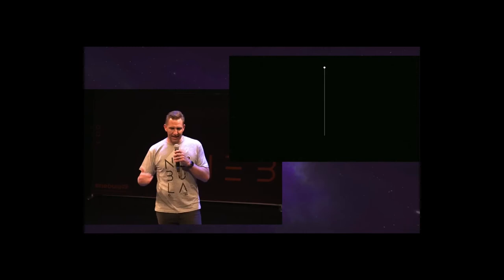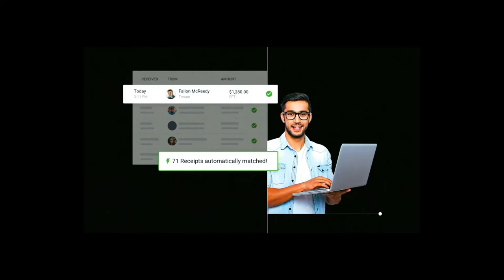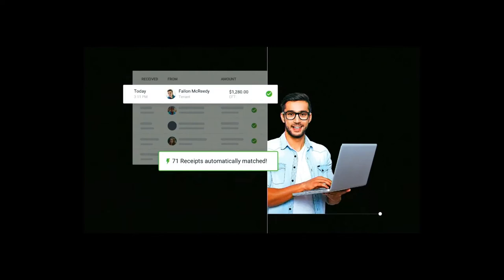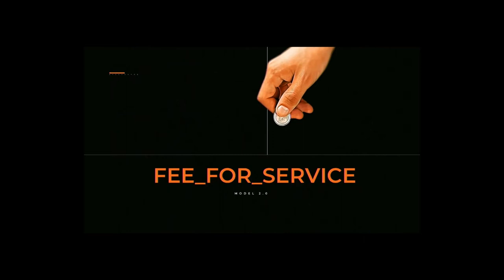Jason Turnbull Nebula 2019 Zing Pow Wow: 3 ways to make more money in property management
Console Chief Technology Officer Jason Turnbull (JT) looks at property management agencies across the nation and where they are finding (or not finding) new sources of revenue. He identifies three key takeaways for agencies who want to work smarter to create more and bigger income streams, all while remaining competitive in the future.

Jason Turnbull presented this talk at Console's exclusive customer and user community summit, Nebula. Nebula took place at the Brisbane Powerhouse in Queensland on Monday, 28 October 2019.

A zing pow wow presentation is a five minute times presentation with slides that are automatically transitioned every 15 seconds. It's brief, it's powerful, and it packs a zing!